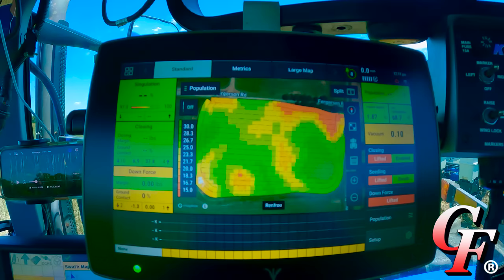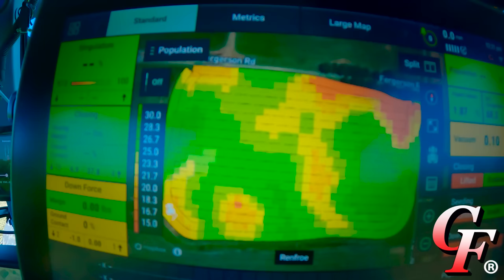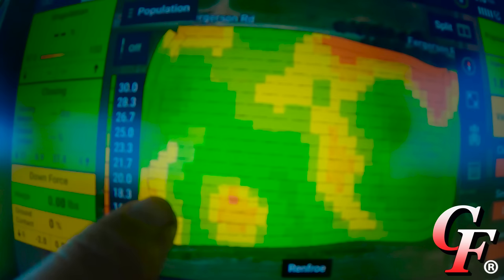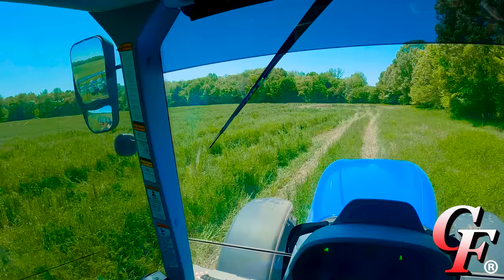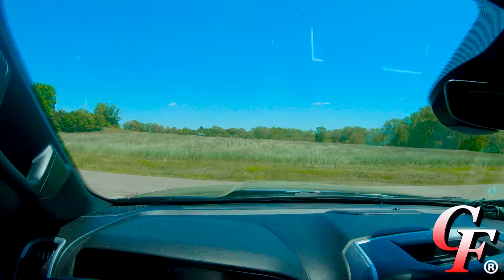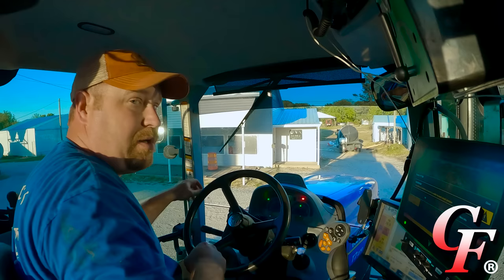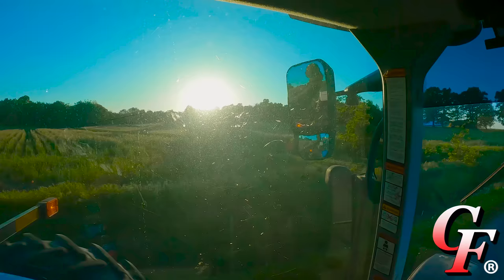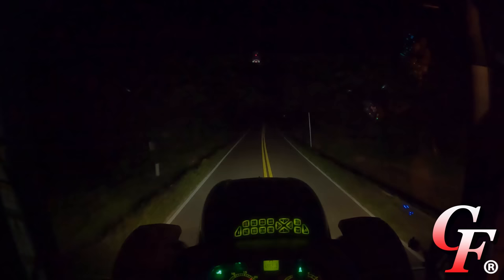Lessons Learned! Corn Planting #3 (5/3/23)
With things rolling along smoothly planting corn, Matt explains the importance of variable rate planting and how he does it and also explains the problem with the high dollar crop input products that are commonly being sold.  Kelly does some heavy lifting after being shut down from spraying by high wind.

Find out more about us and our fifth generation Tennessee Century Farm